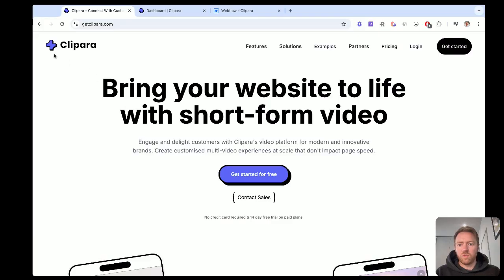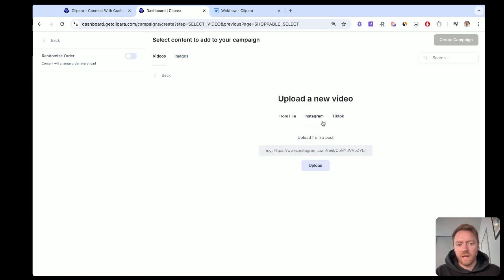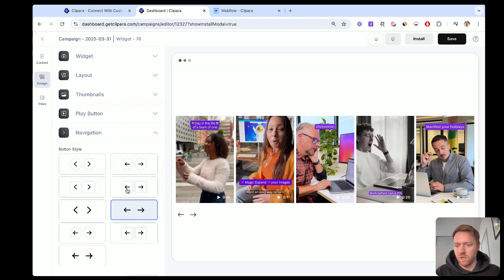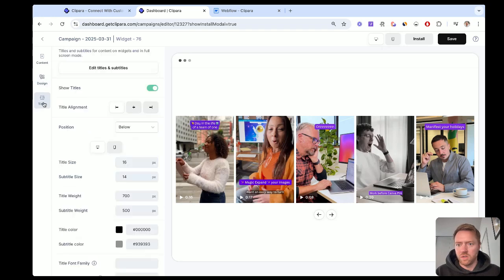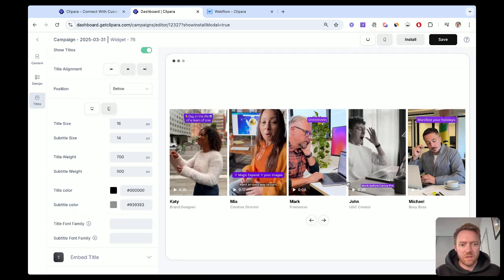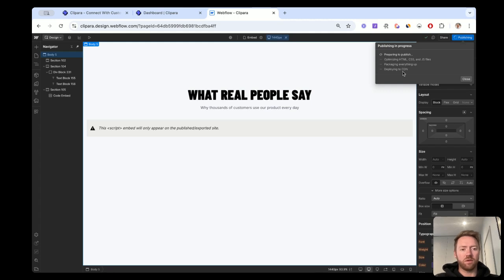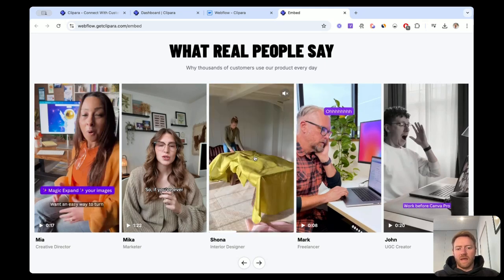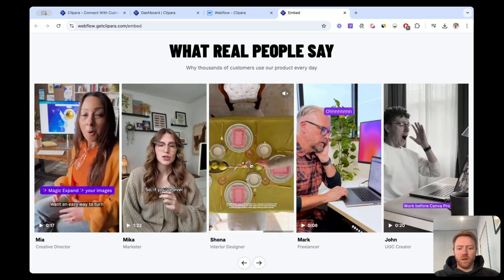Add Beautiful Video Testimonials to Any Website in Minutes (No-Code)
Make sure you don't kill your site speed with too much video.

Follow this tutorial to add customisable video testimonials and UGC to any website in just a few minutes without code. Perfect for short form, vertical video.

You can add as much video as you like without your site slowing down, creating a great experience for your customers on any device.

You can embed on Squarespace, Wix, Webflow, Wordpress, Framer and any website builder or you own custom site, with just a copy and paste.

0:00 Intro
0:40 Clipara
1:05 Upload videos
1:30 Customising your design
2:50 Embedding